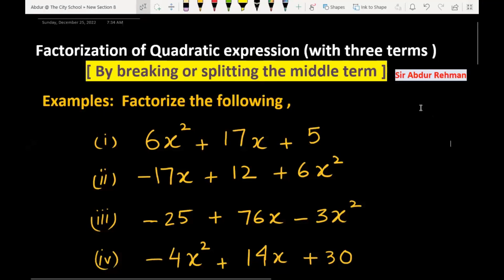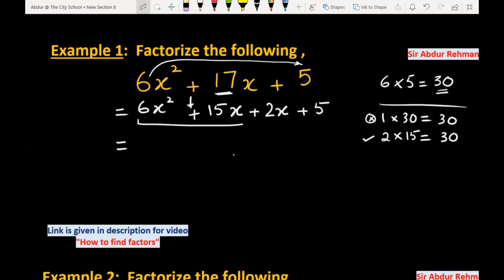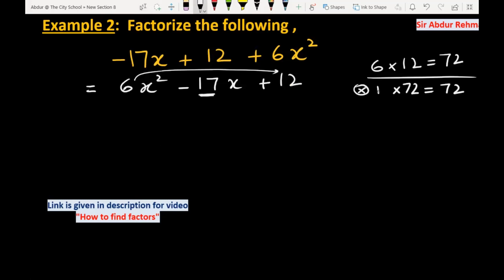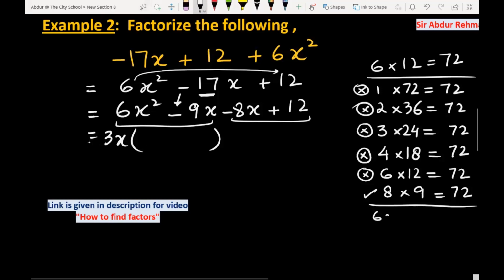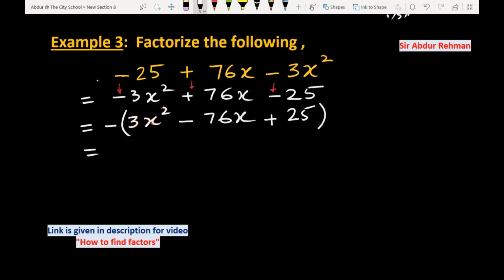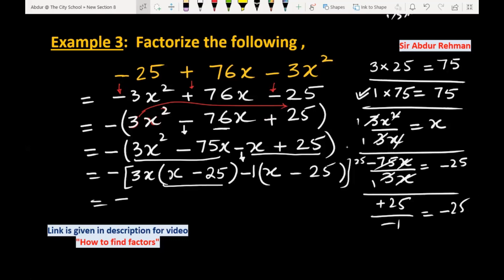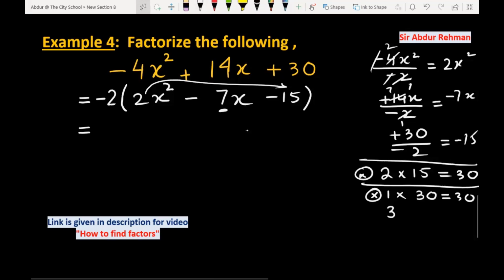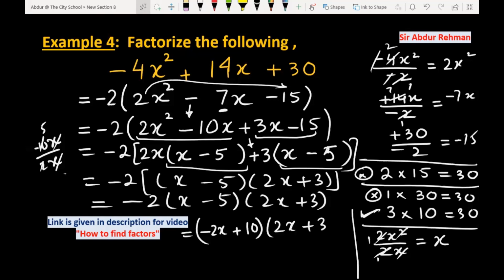Factorization of quadratic expression (with three terms)by splitting/breaking middle term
You will learn how to factorize a quadratic expression
(with three terms) by splitting/breaking middle term with
simple trick. When the coefficient of first term is positive or negative number other than one.

#-x^2-3x+4
#-4x^2+14x+30
6x^2+17x+5